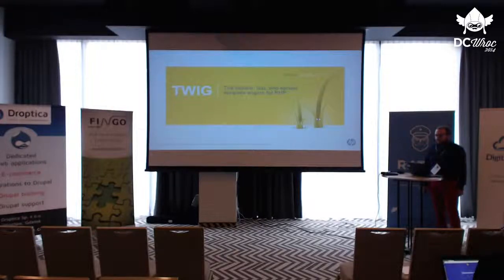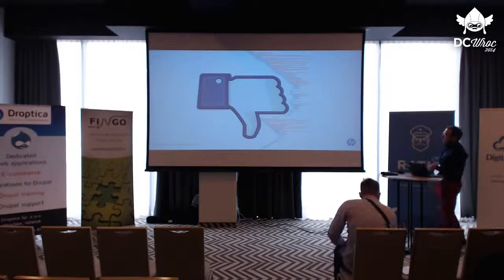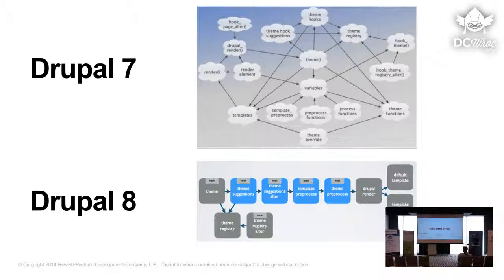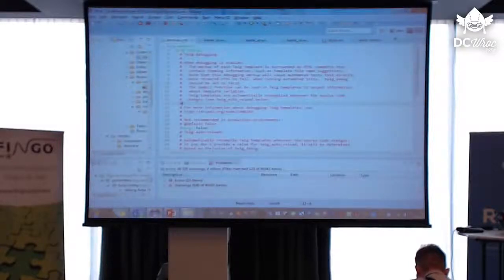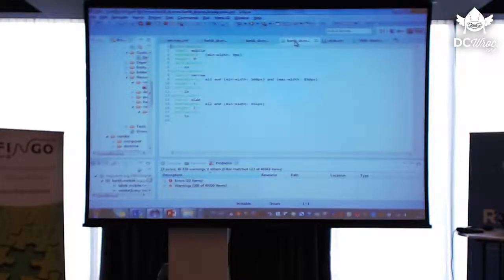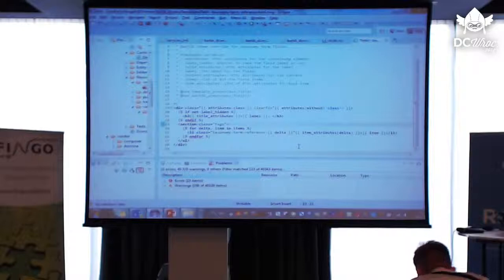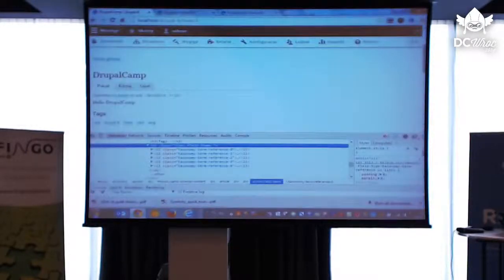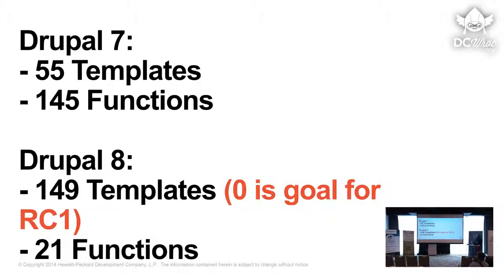DCWroc 2014: TWIG vs Drupal 8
Prelegent: Sebastian Gos